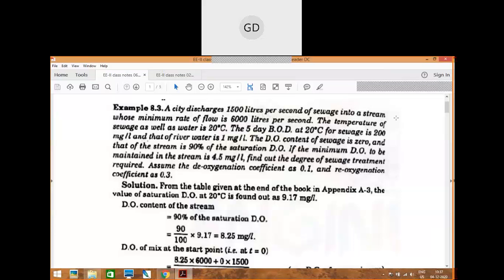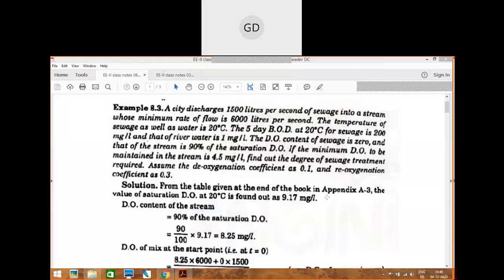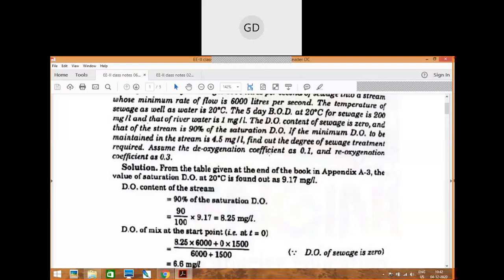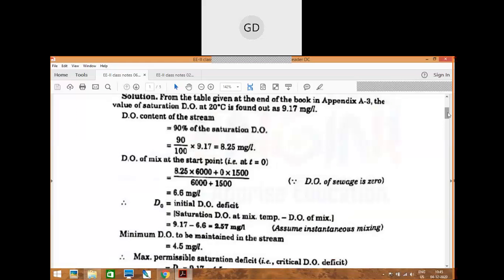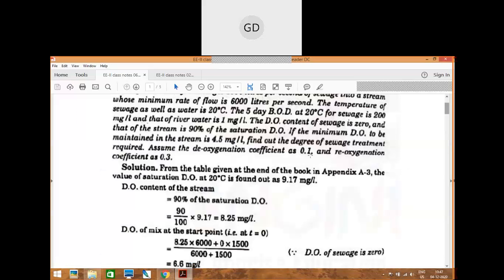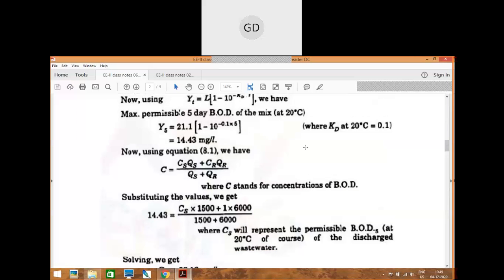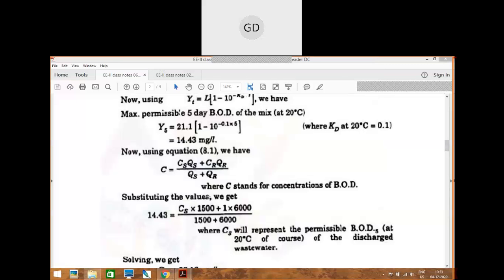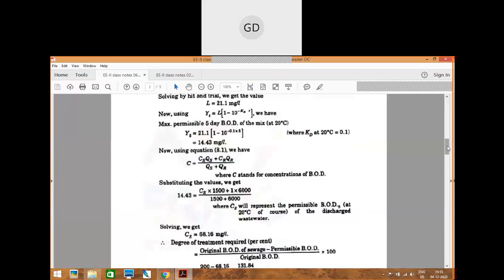Environmental Engineering, Sec A, 04/12/2020, Time -10:15 am